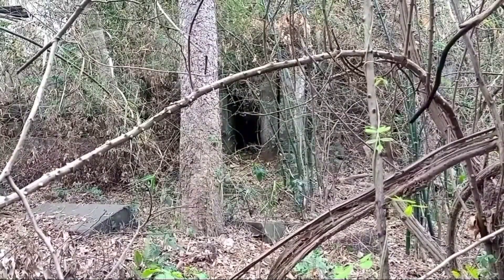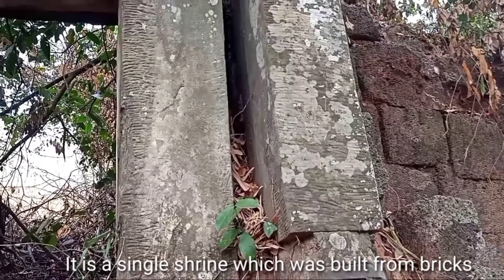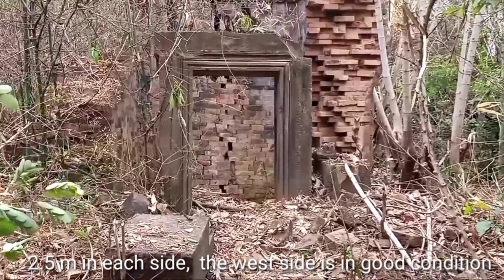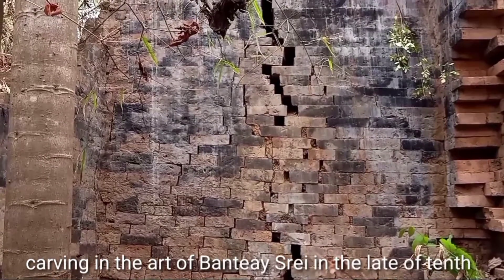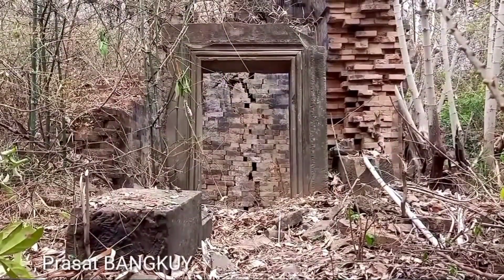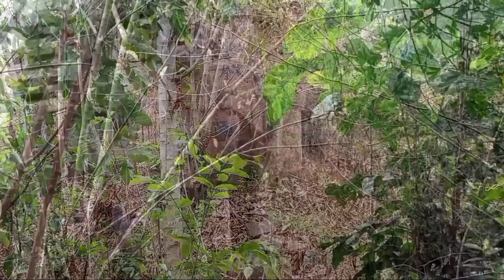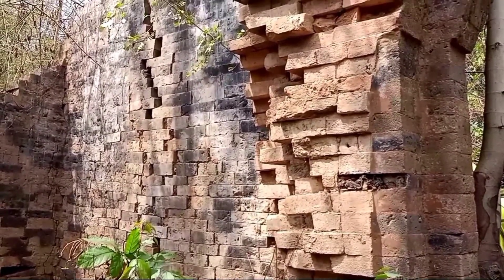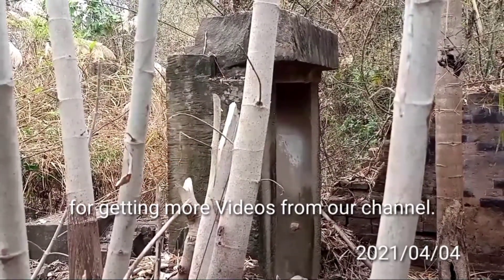ប្រាសាទតាទាប ប្រៀបដូចស្រីគ្រប់ល័ក្ខស្ថិតក្នុងព្រៃ Ta Tiep Temple is hidden in jungle of Svay Leu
ប្រាសាទតាទាប ប្រៀបដូចស្រីគ្រប់ល័ក្ខក្នុងព្រៃ Ta Tiep Temple is hidden in jungle of Svay Leu